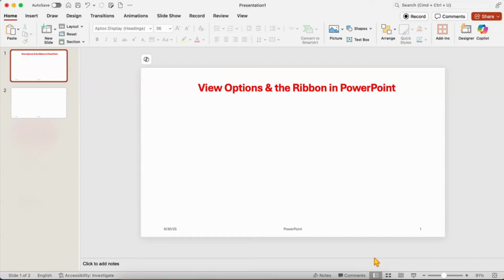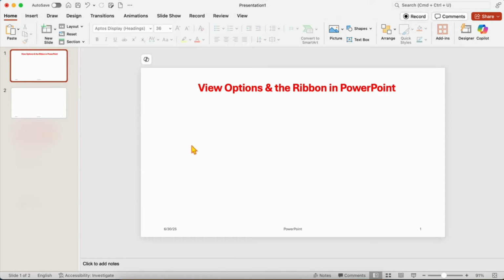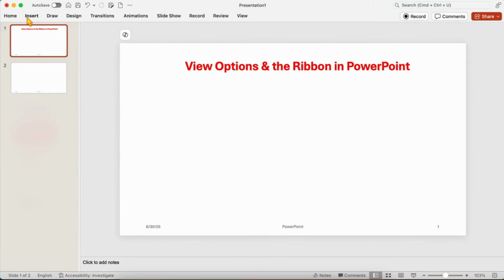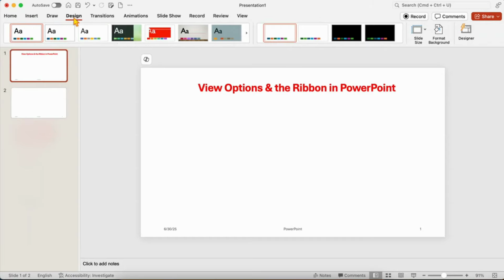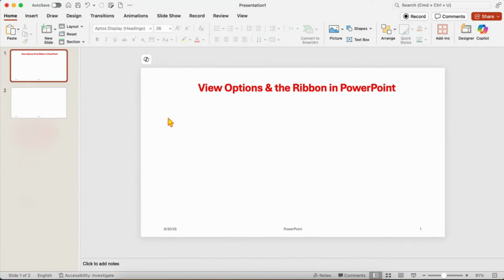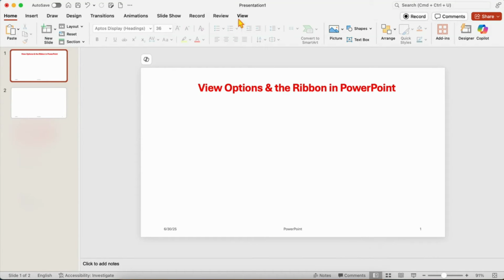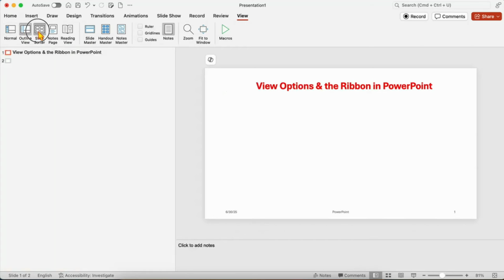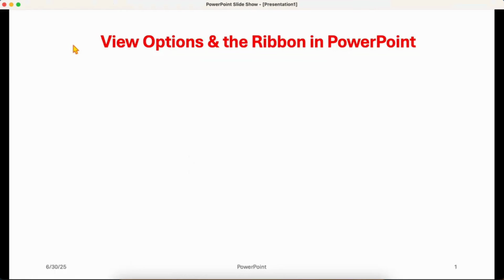PowerPoint 365 - Understand the Interface and Ribbon Tools Easily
Mastering PowerPoint starts with understanding its interface! This video shows you step-by-step how to navigate the Ribbon, use key tabs like Insert, Design, View, and how to manage their visibility for a cleaner workspace. Perfect for beginners aiming to present like pros!